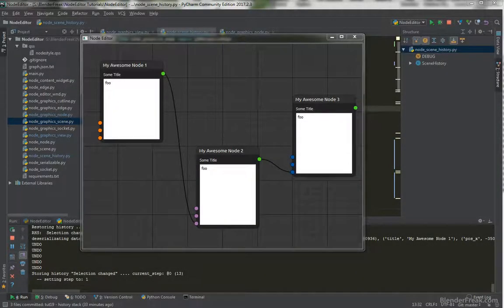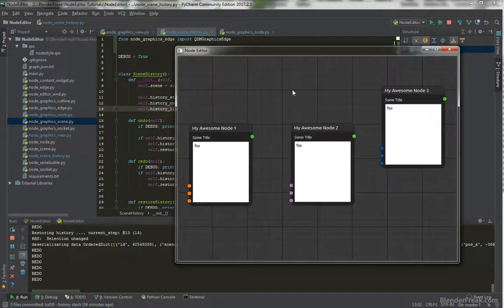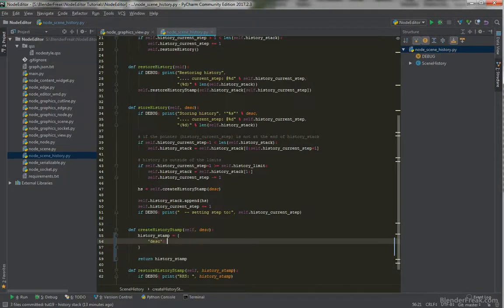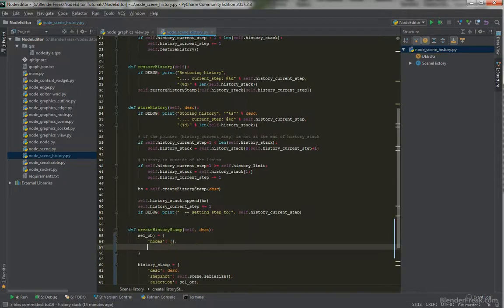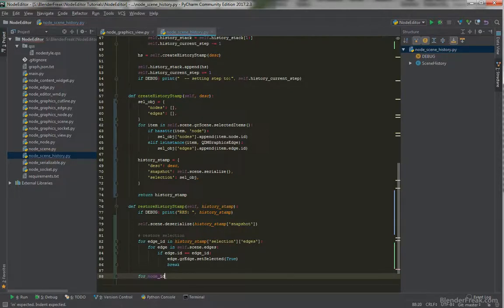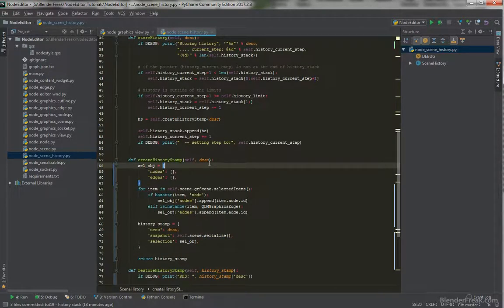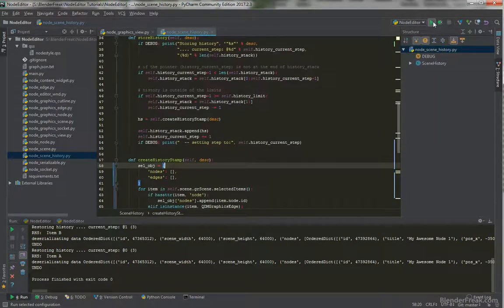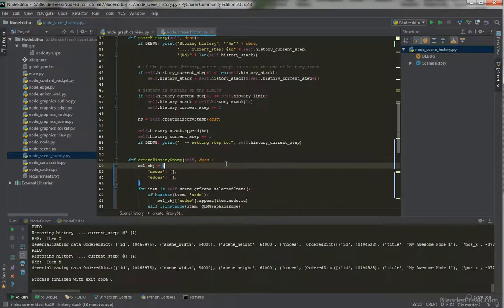Node Editor Tutorial 20: Undo & Redo #3 - History Stamps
In this Node Editor tutorial we are going to finish our implementation of Undo & Redo by implementing History Stamps.